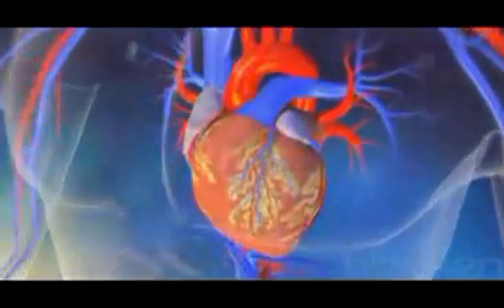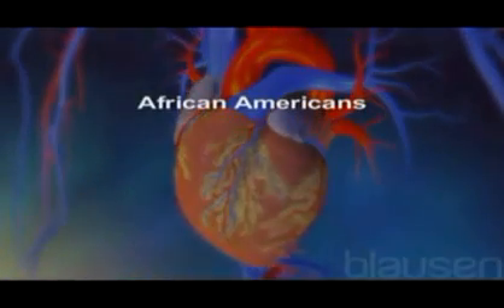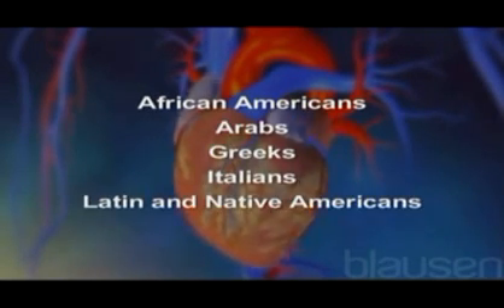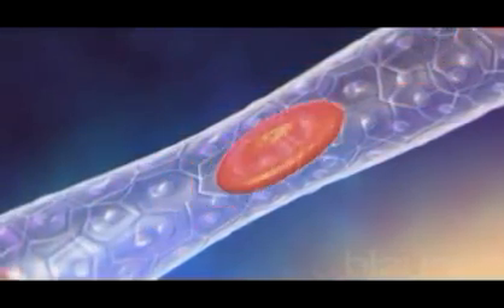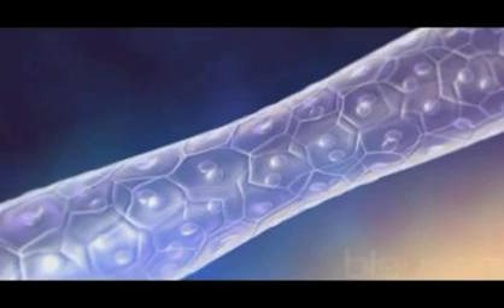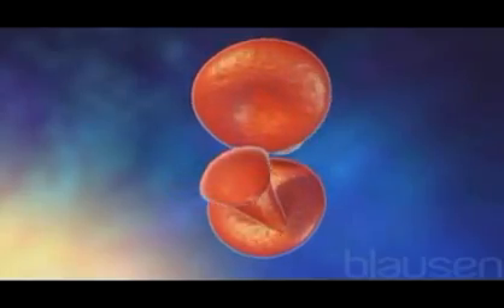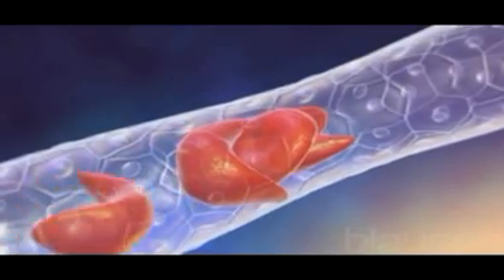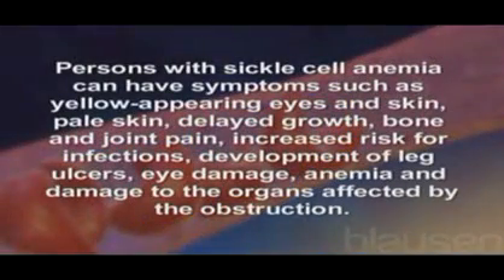Anemia Falciforme o Drepanocitosis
Animacion sobre la anemia Falciforme, donde se describe la aparicion de Eritrocitos en forma de Hoz o Drepanocitos